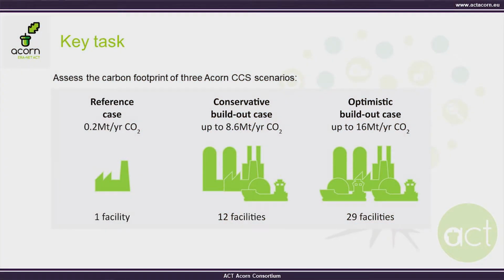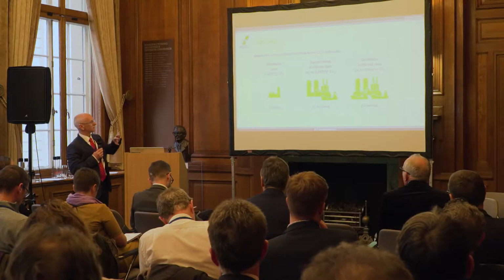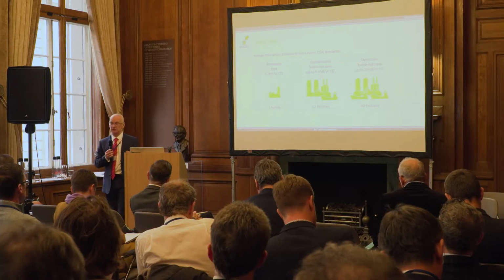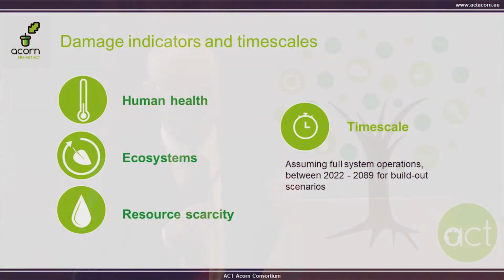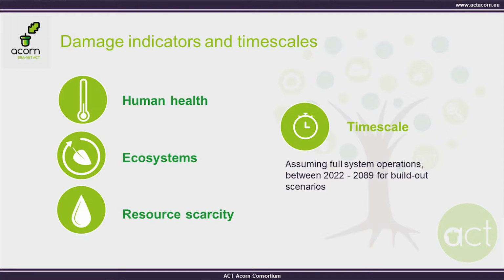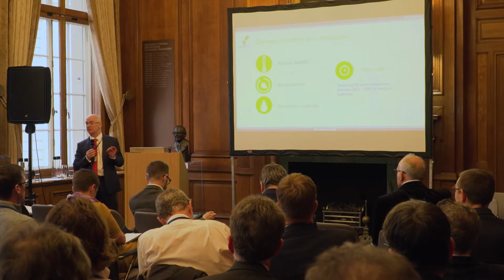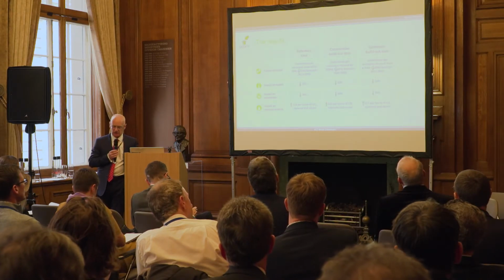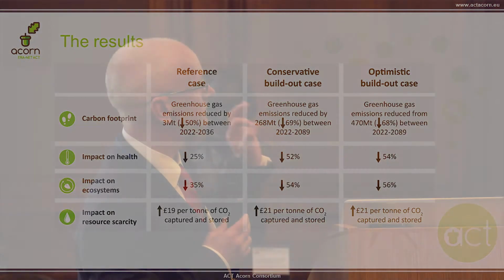Life Cycle Assessment - Steve Murphy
The ACT Acorn Project unveiled findings from its international research collaboration at One Birdcage Walk, Westminster, on 23 January 2019. The event featured five themed talks and two Q&A sessions, which are all available on YouTube and can be found, with other outputs,

ACT Acorn showed how the UK can support decarbonisation of some of Europe’s carbon-intensive regions from the early 2020s through the phased roll-out of a low-cost, low-risk North Sea CO2 transport and storage infrastructure.

It was funded by the Accelerating CCS technologies (ACT) co-fund of ERA-NET under the Horizon 2020 programme and received funding from BEIS (UK), RCN (Norway) and RVO (The Netherlands).

The project consortium was led by Pale Blue Dot Energy and included The Bellona Foundation, Heriot-Watt University, Radboud University, Scottish Carbon Capture & Storage, University of Aberdeen, The University of Edinburgh and University of Liverpool.